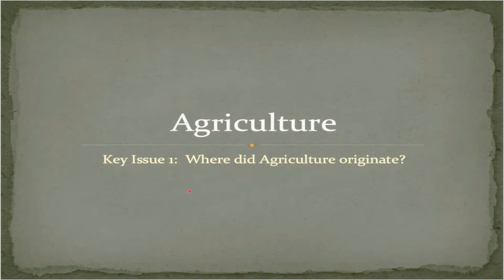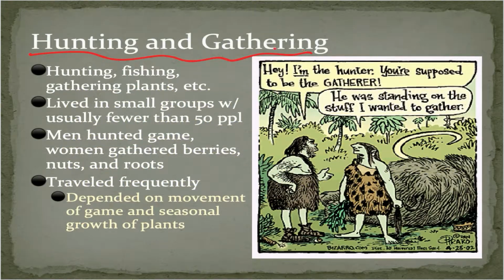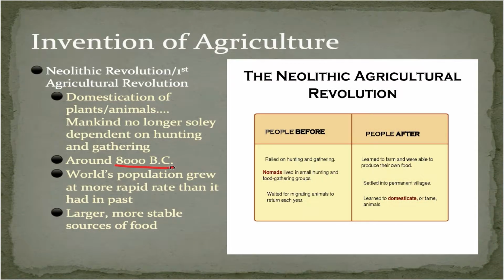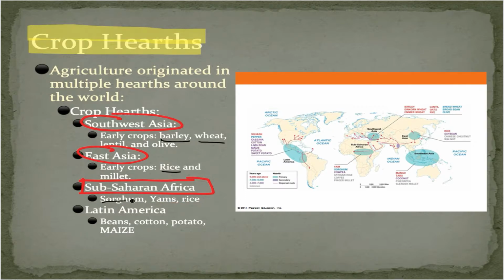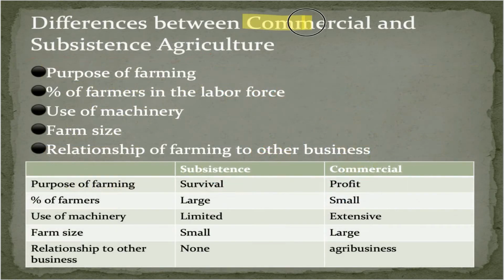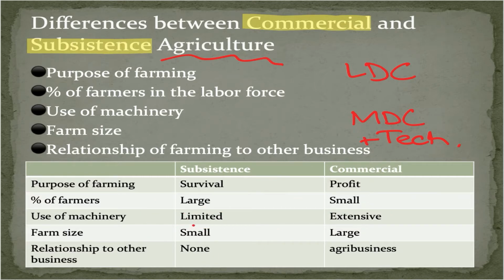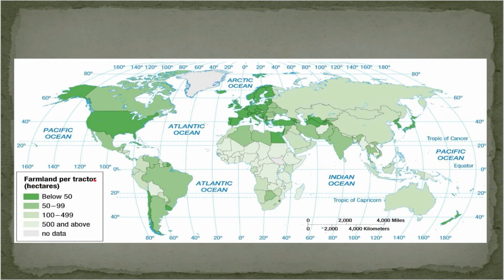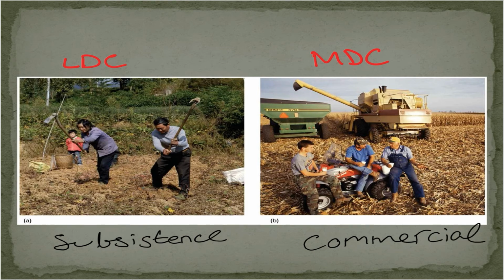AP HuG - Agriculture (DEMO)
AP Human Geography video dealing with an introductory slideshow to agriculture.